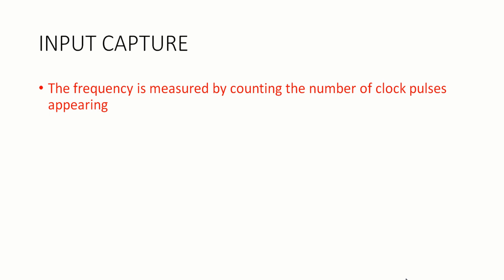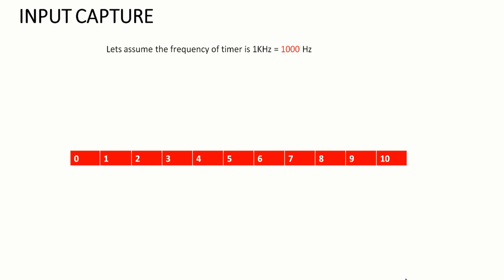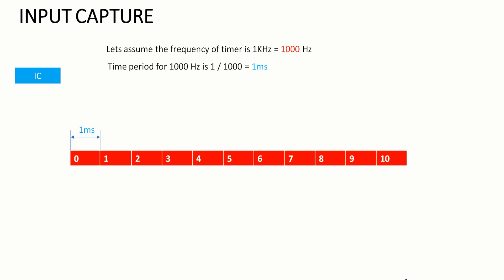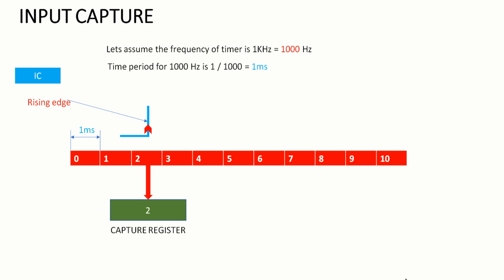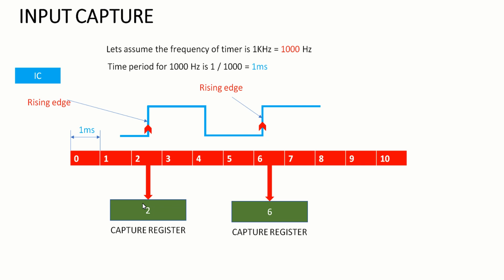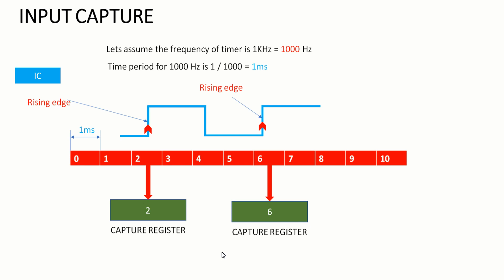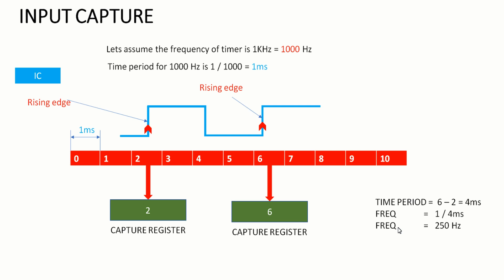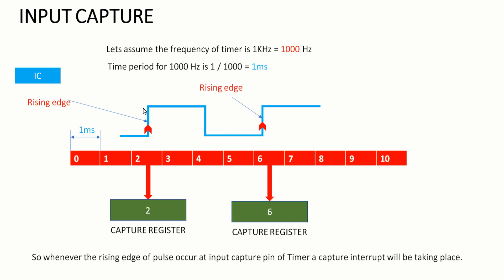Timer Input Capture Mode Working in STM32F446RE Explained | Nucleo-F446RE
In this lecture you will learn the working principle of timer Input capture mode in STM32 microcontroller, This is a course on programming in NUCLEO-F446RE KEIL IDE  for the microcontroller STM32F446RE , For learning this course for free with all the documents and necessary source code for all the lectures